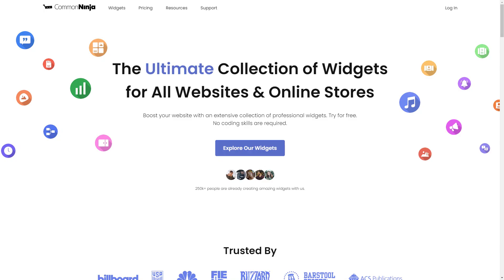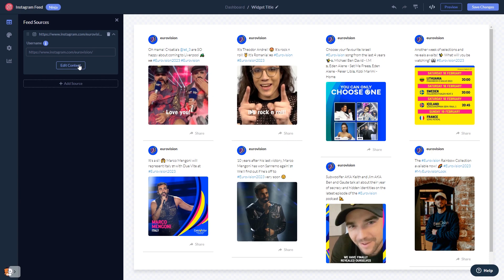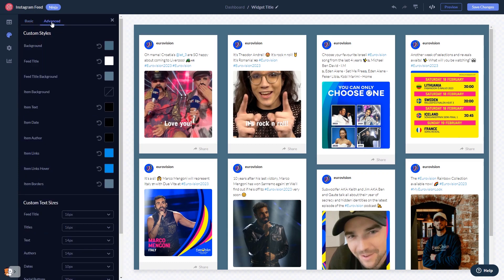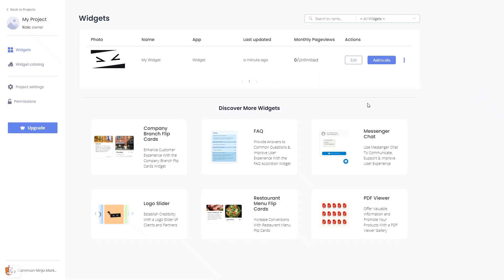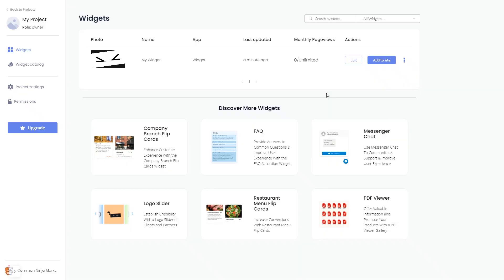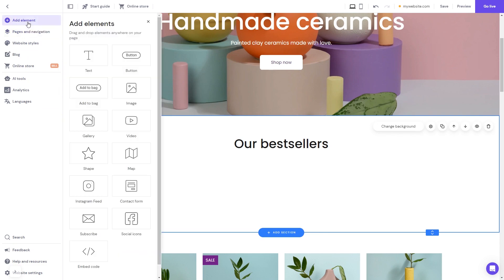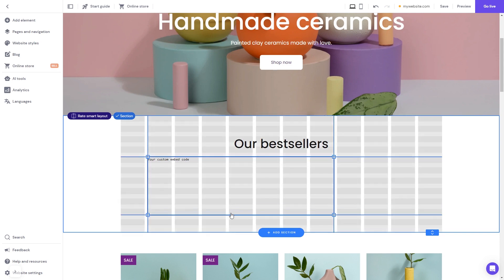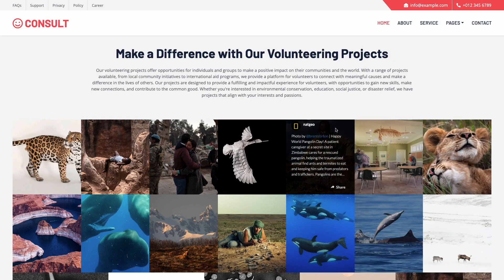How to add an Instagram Feed to Hostinger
Common Ninja’s Instagram Feed widget allows you to pull content from Instagram and display it on your website. With it, you can showcase your social media activity on the website and enrich it with dynamic content.

Video Timeline
00:00 About the Instagram Feed widget
00:30 Creating Instagram Feed widget
00:42 Editing the Instagram Feed widget
01:34 Adding the Instagram Feed widget to Hostinger

The Instagram Feed widget for Hostinger has a wide variety of customizable features, including:
- Multiple skins & layouts
- Multiple feed modes
- Full control over feed content
- Auto-Refresh